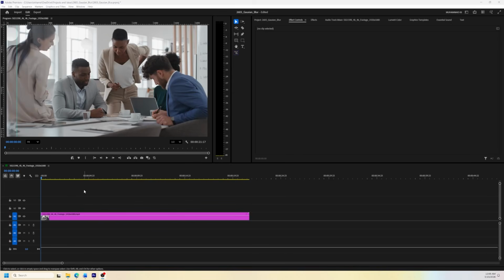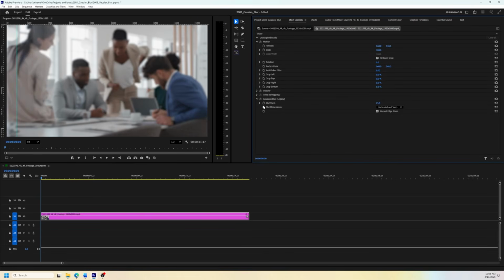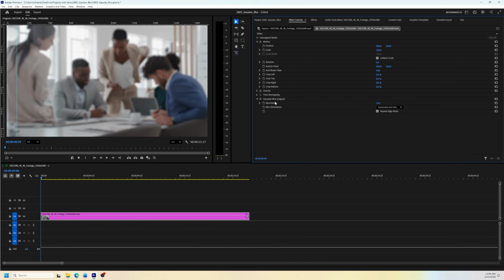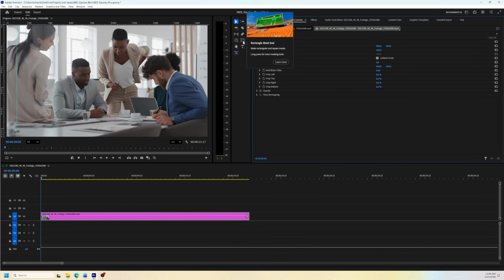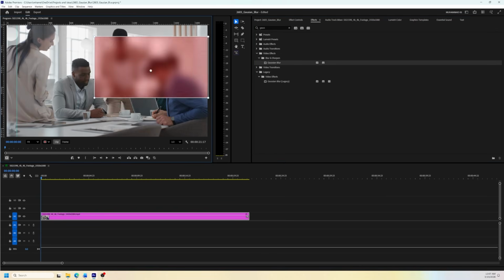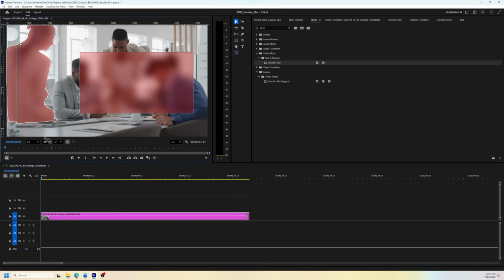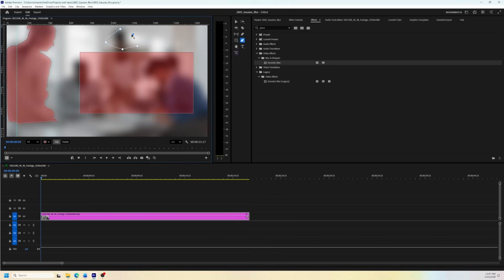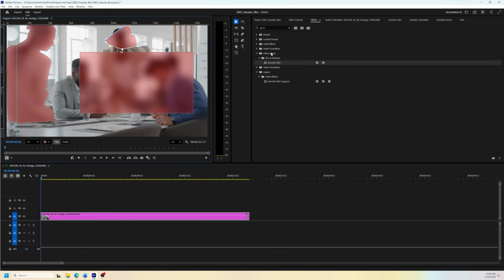Premiere Pro 2026: How to Blur Part of a Video (Gaussian Blur Mask Tutorial)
In this video, I show how to use Gaussian Blur with masks in Adobe Premiere Pro 2026. Adobe changed the workflow, so the old drag-and-drop method no longer works the same way.

You will learn how to create a rectangle mask, object mask, or custom mask first and then apply the Gaussian Blur effect to blur faces or specific areas in your video.

This quick tutorial helps you adapt to the new Premiere Pro 2026 blur workflow.